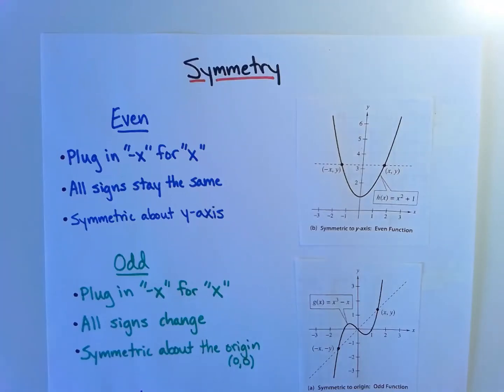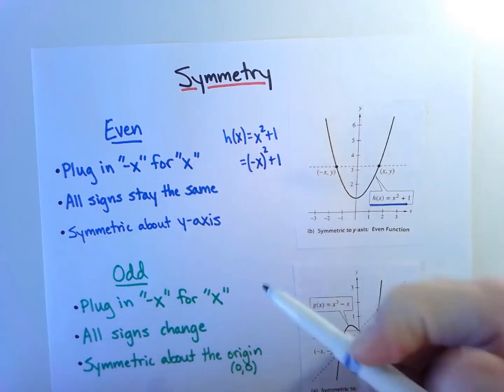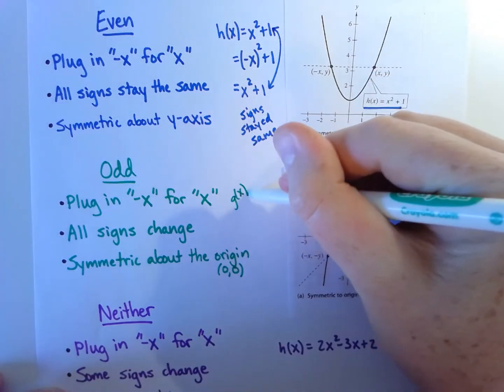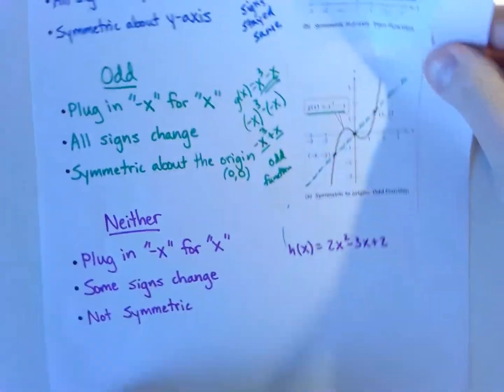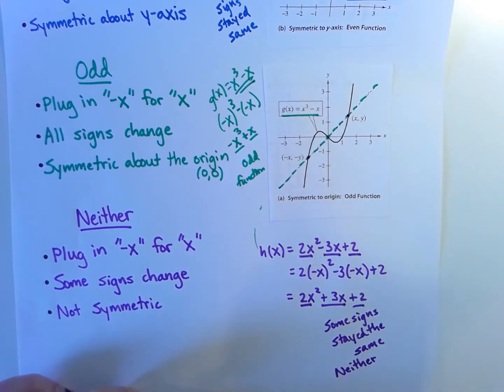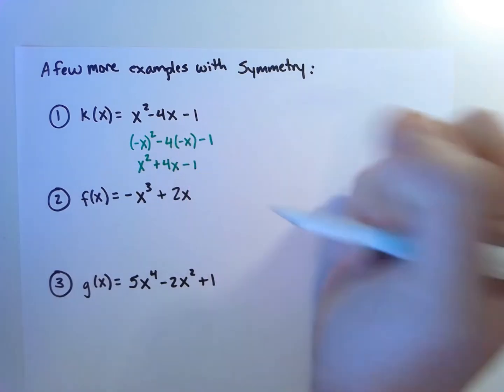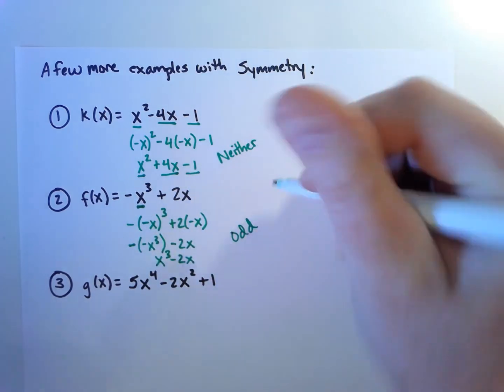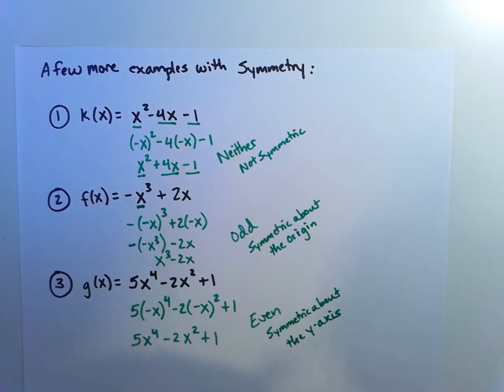Analyzing Parts of Graphs Part 3 Symmetry